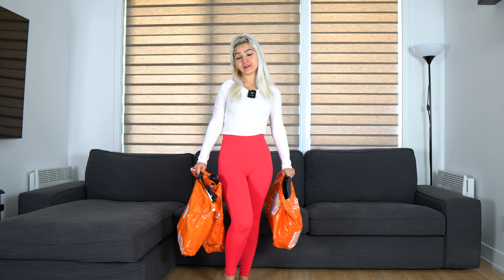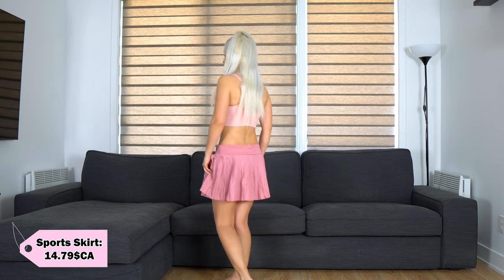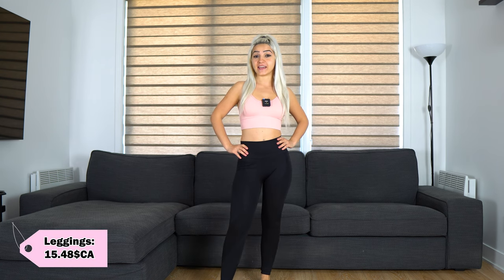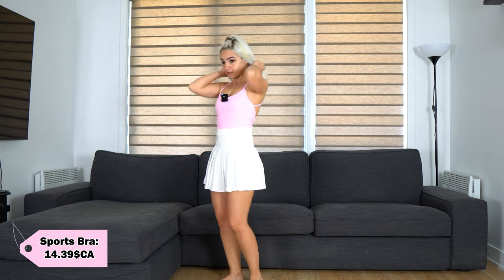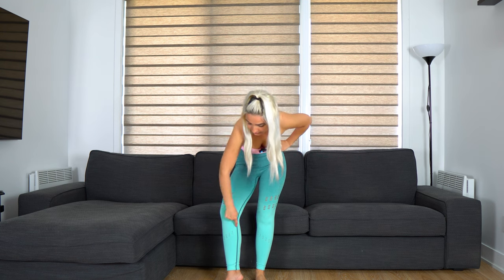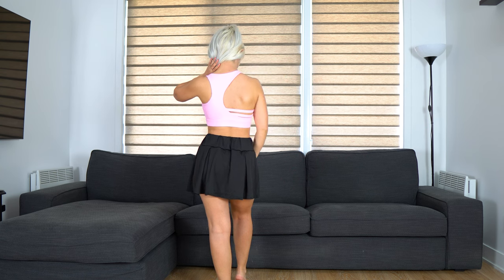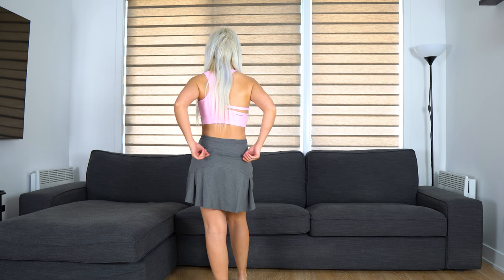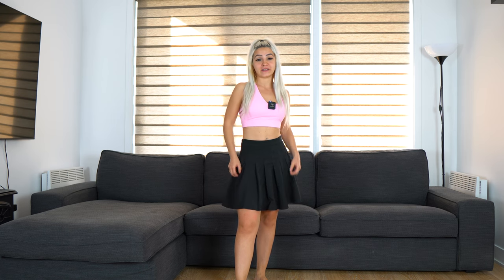HUGE TEMU HAUL 🧡 TRY ON 🧡 FASHION FINDS 🧡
Prepare to be amazed by the colossal Temu haul, filled with an array of fashion finds that will make your heart skip a beat! 🧡🧡🧡

If you want to get in shape check this full video workout. You will love it !

Video Link:

 • Ikson - Last Summ...

Video Link:

 • Luke Bergs - Dayb...